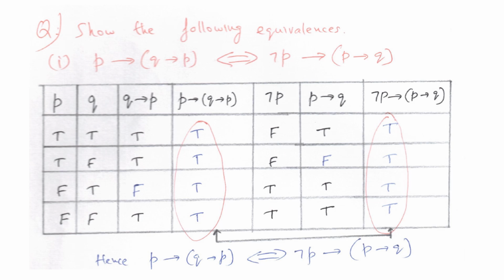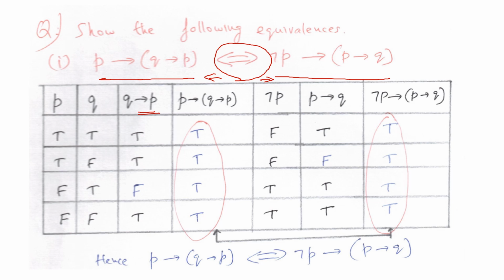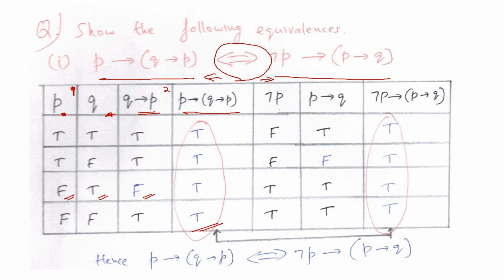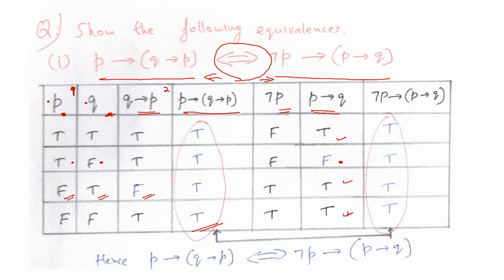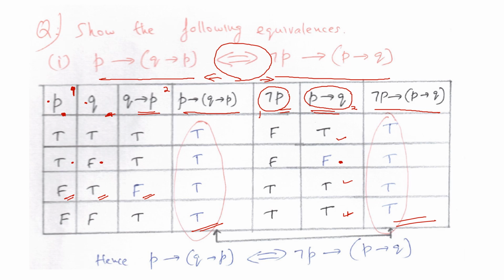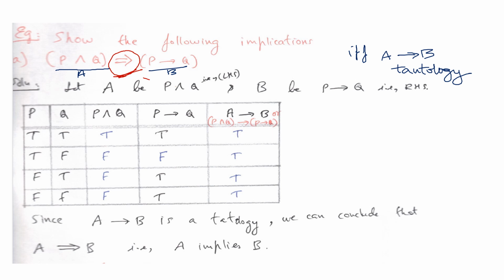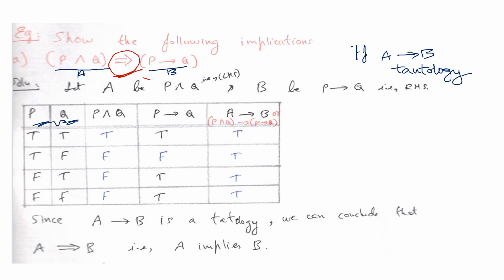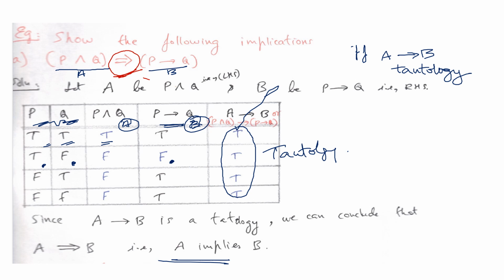DMCA Unit 1 Equivalence & Implications